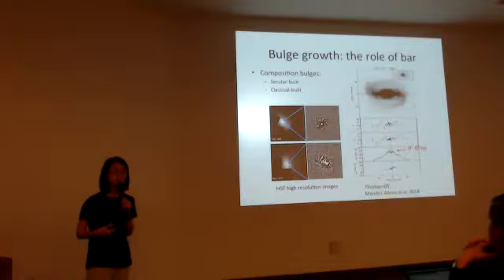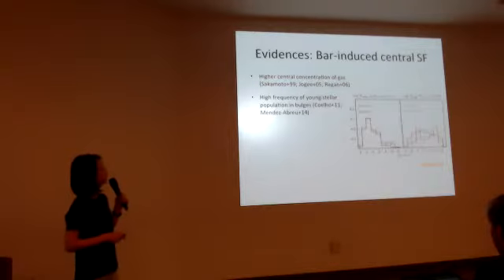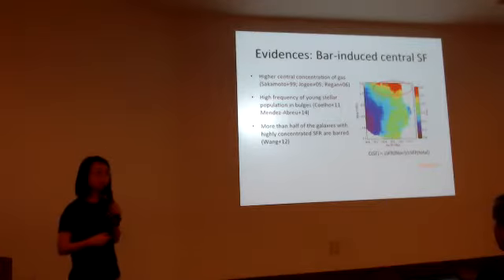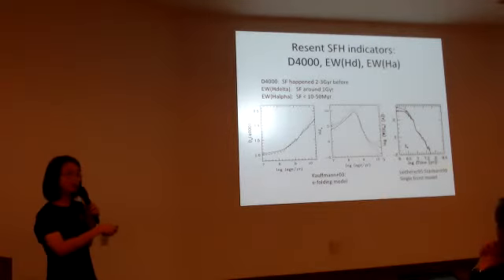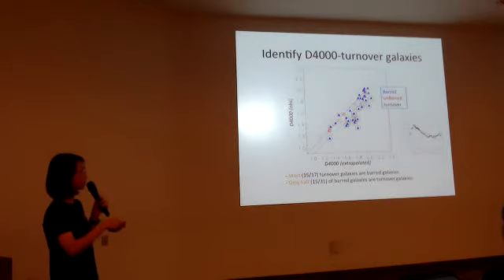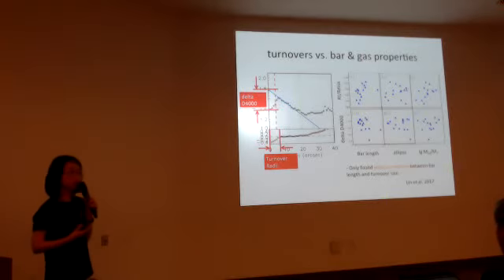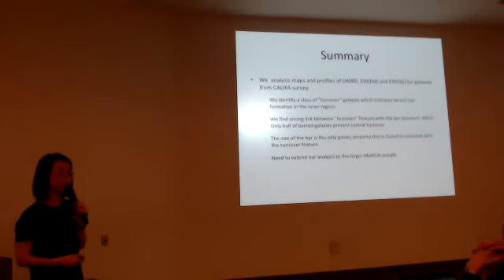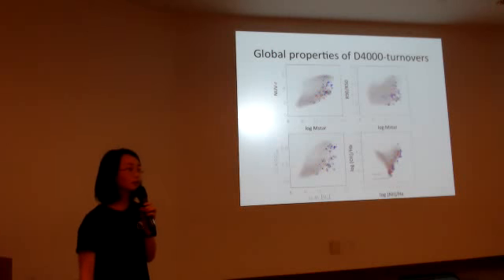Lin Lin: Bar-induced central star formation enhancement as revealed by IFU data